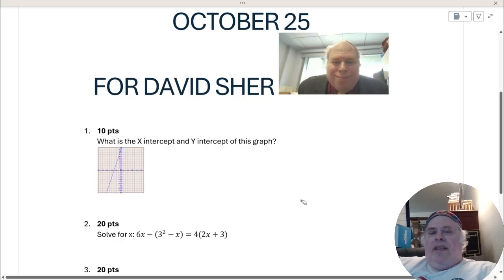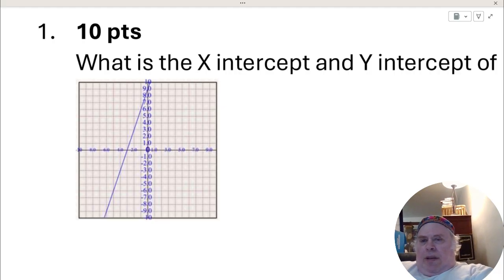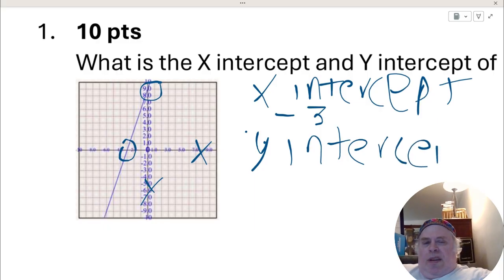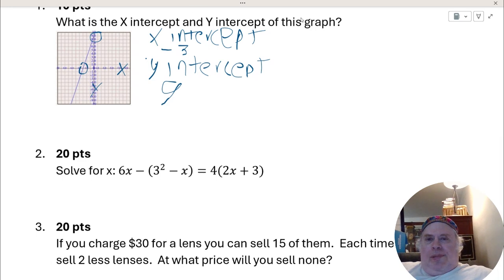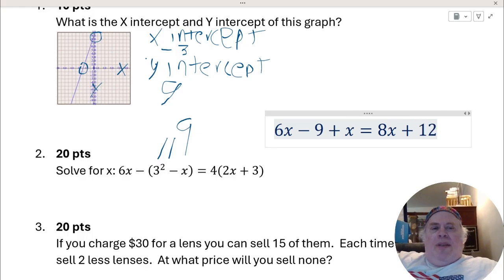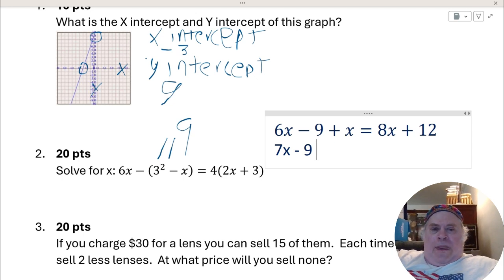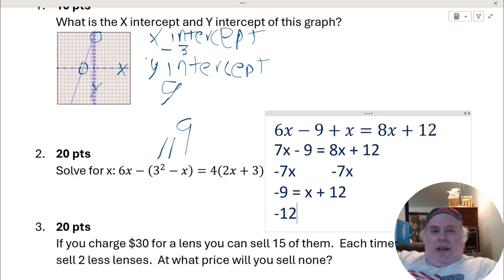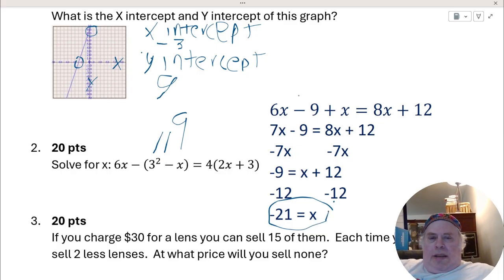Algebra and Trig Math 109 Review Exam Questions 1 & 2